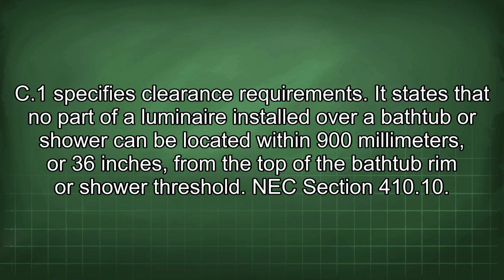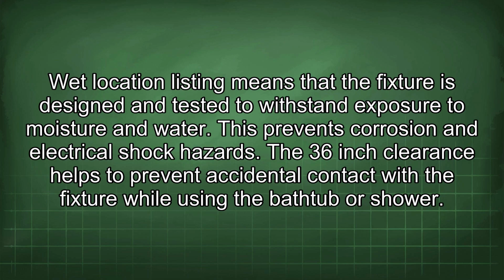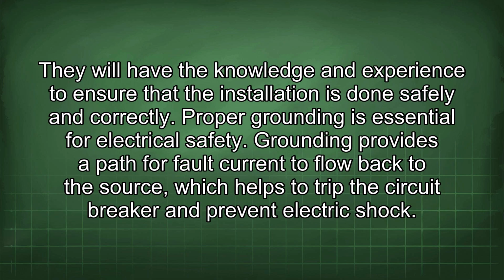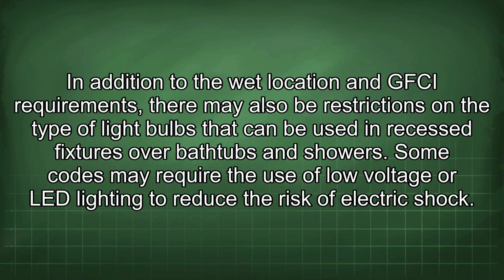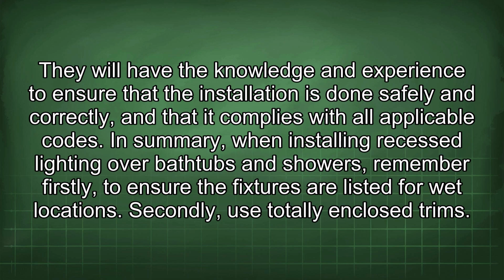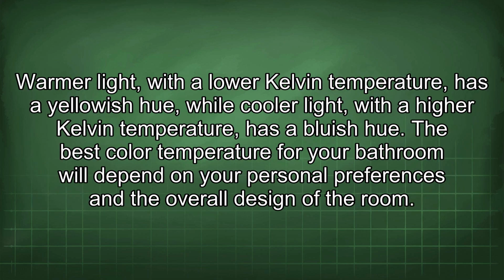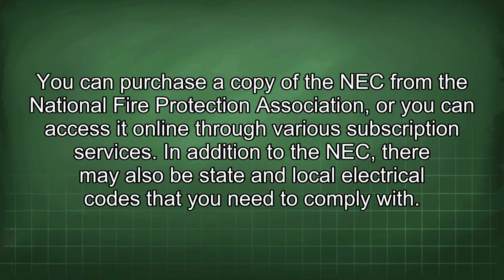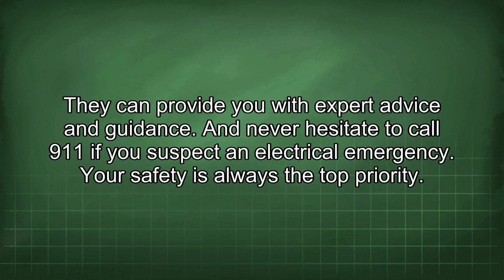NEC Requirements for Recessed Lighting Over Tubs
Learn about NEC regulations for recessed lighting above bathtubs and jacuzzis. This video covers wet location requirements, clearances, and GFCI protection. Ensure safe and compliant lighting installations.